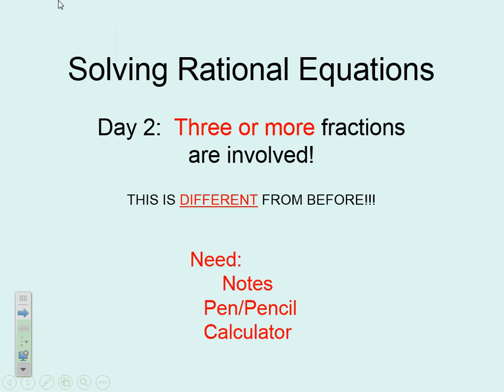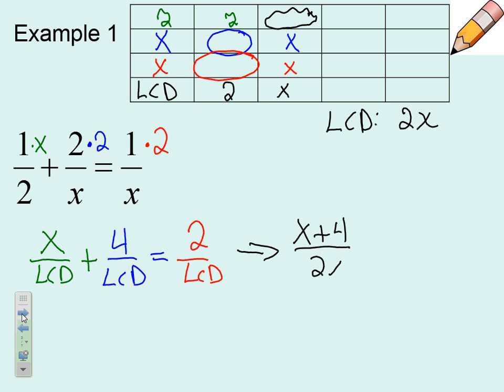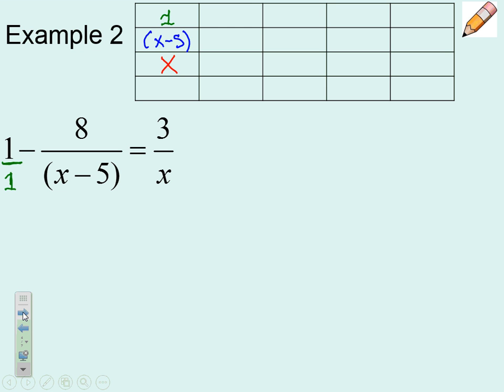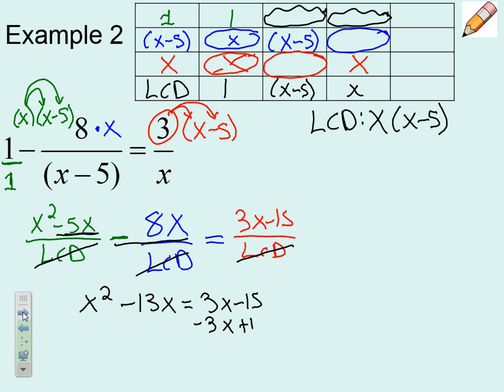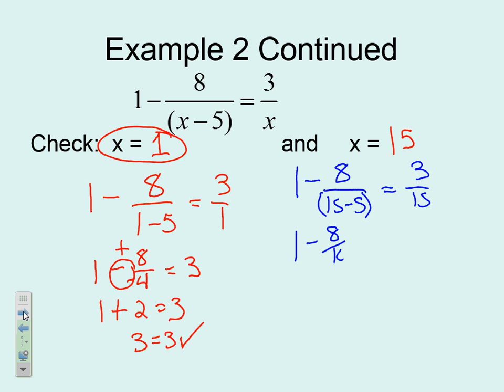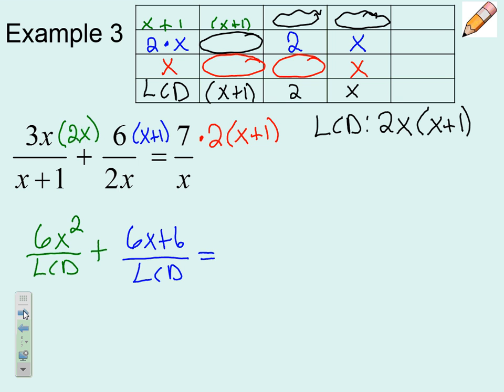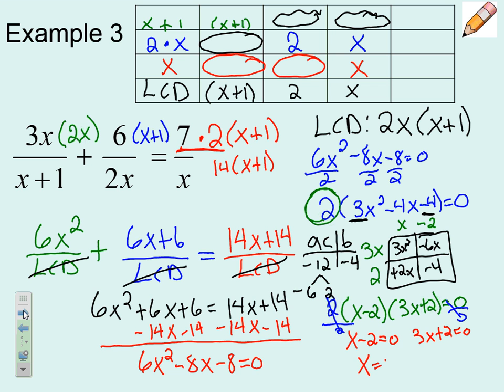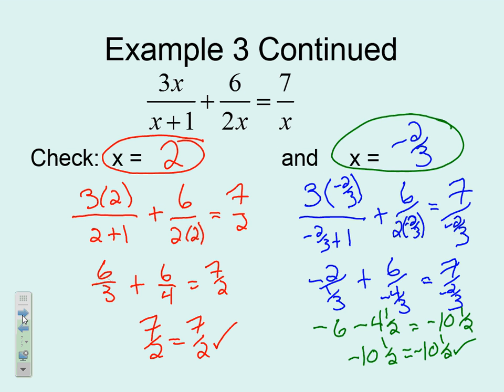Solving Day 2